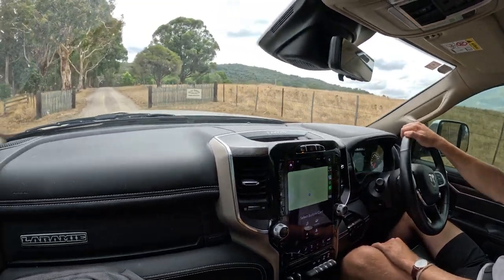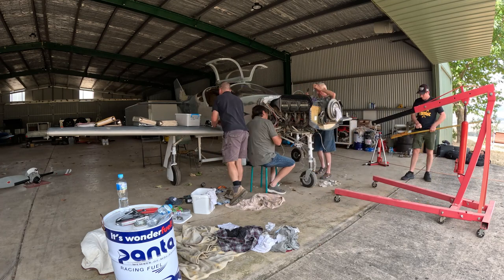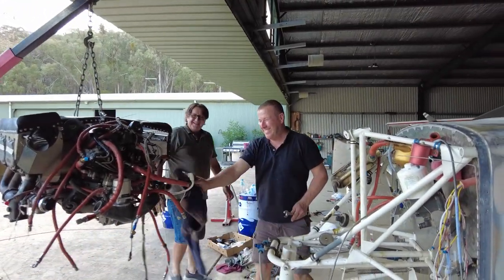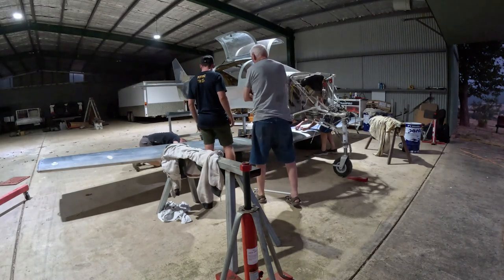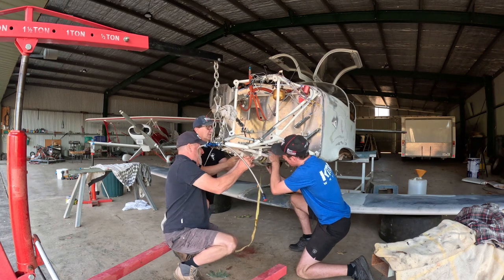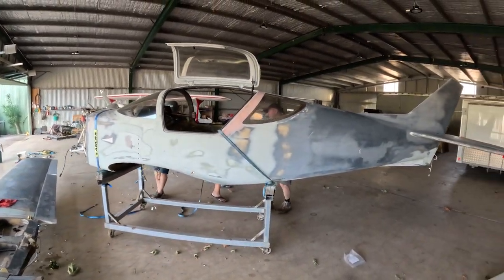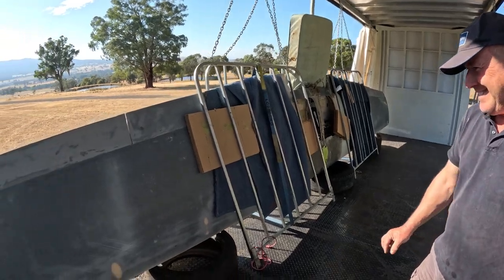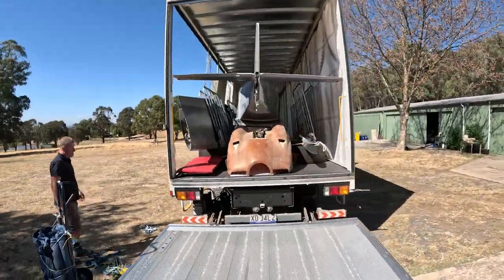Glasair 3 Project / Barn Find / Removal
I was lucky enough to find out about a Glasair 3 Twin Turbo that was located in Country Victoria and may be for sale. After visiting the farm where it was located I came to a deal with Greg to buy his Glasair 3 project. The only catch was I had to transport it home. During the video we show you how we dismantled the aircraft for transport. We all had a lot of fun and I am looking forward to showing more videos of the build etc.